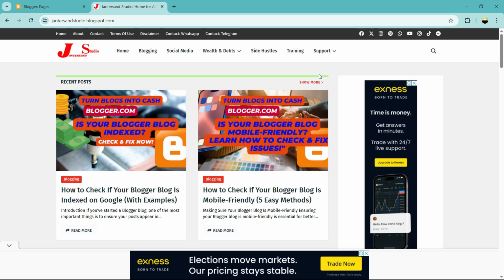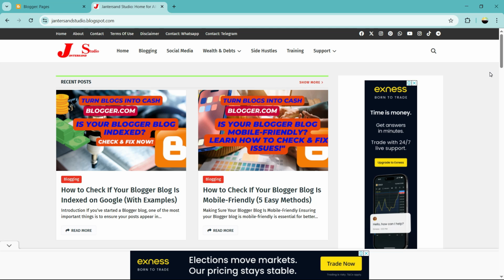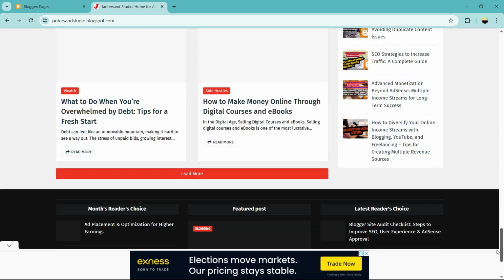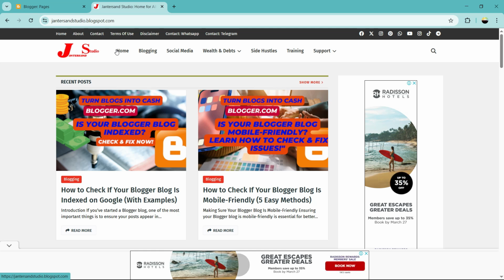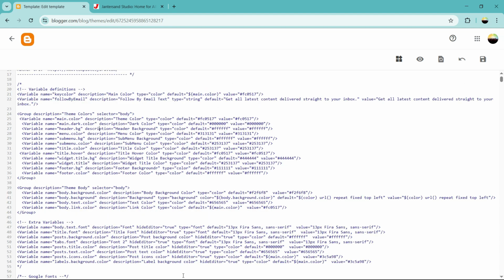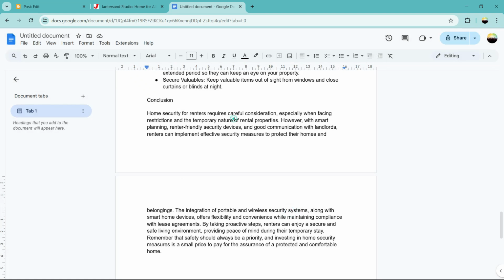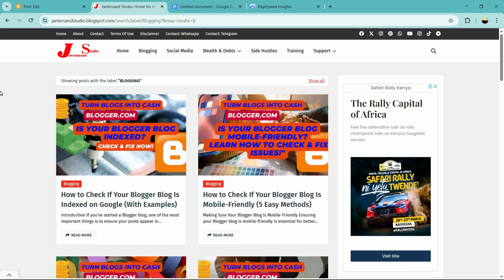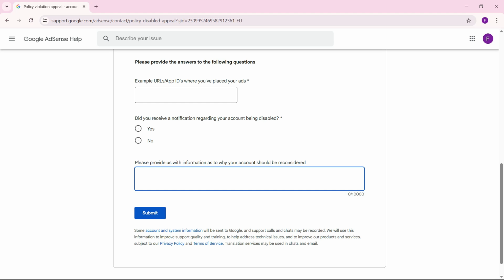🚫 Why Google AdSense Rejects Your Account For Blogger Blog & How to Fix It – Quick Solutions!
Struggling with AdSense rejection? 🤔 Google AdSense can reject your account for several reasons, but don't worry—I’ve got you covered! In this video, I’ll explain:

✅ Top Reasons for AdSense Rejection (Low-Quality Content, Policy Violations, Insufficient Traffic, etc.)
✅ How to Fix Each Issue & Get Approved
✅ Best Practices to Ensure Approval on Your Next Application